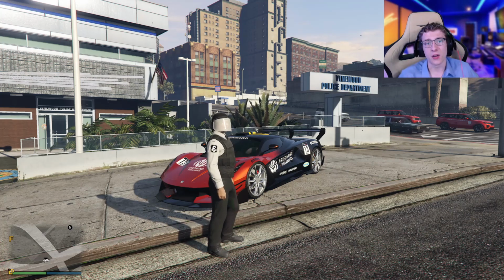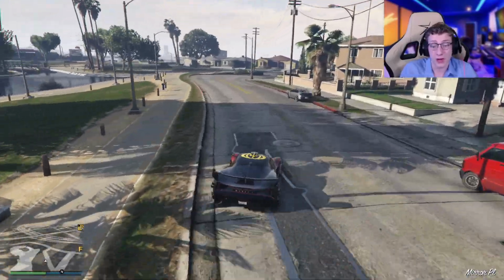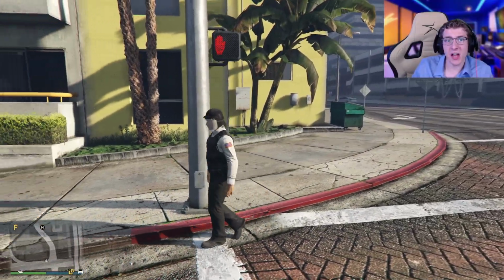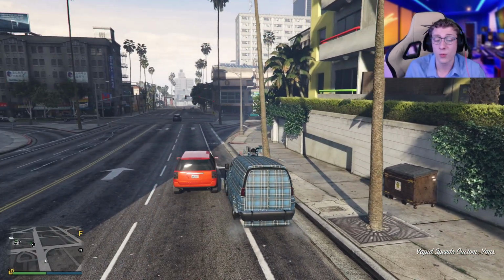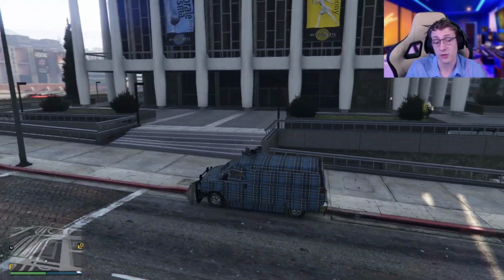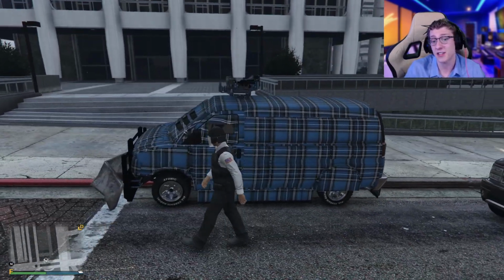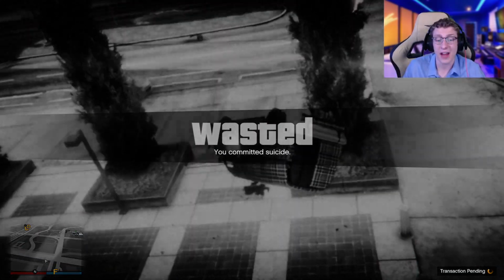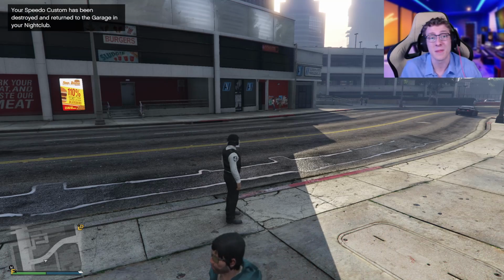MY FAVORITE GRINDING VEHICLES!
In today's video ill be playing in GTA Online and showcasing my favorite grinding vehicles in the game!